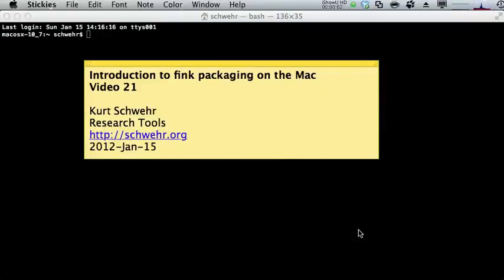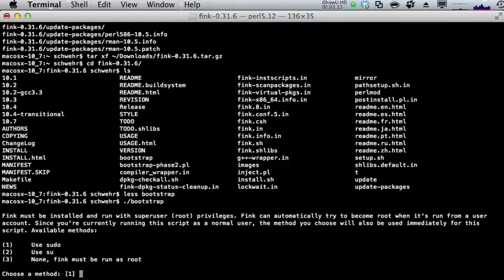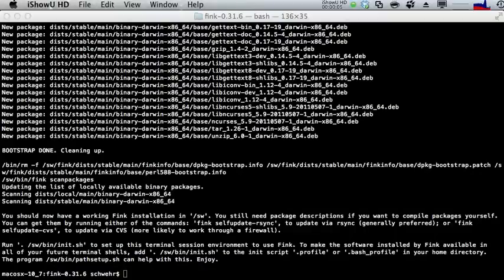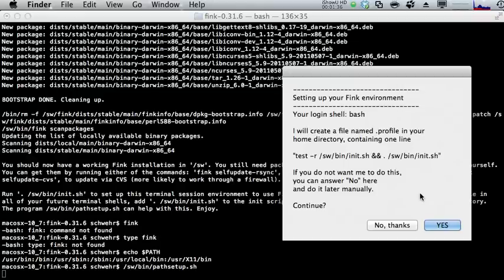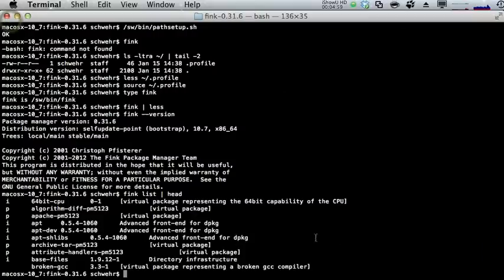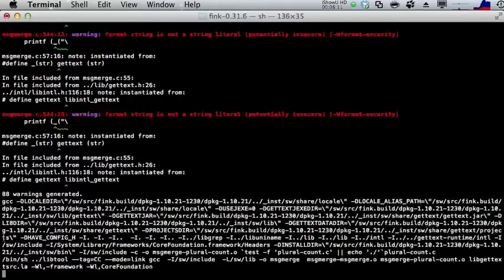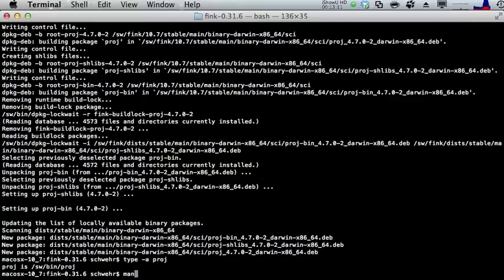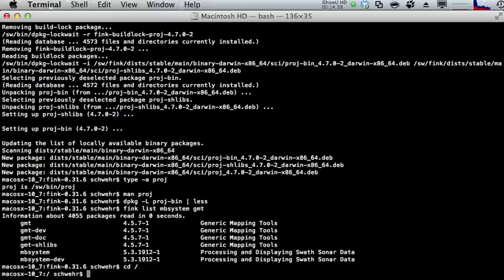RT 2011: Screencast 21 - Introduction to fink packages on the Mac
This shows how to initially setup fink to manage open source software on the Mac.